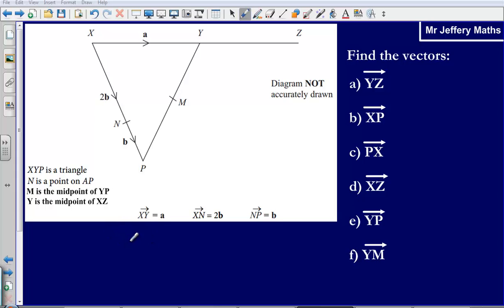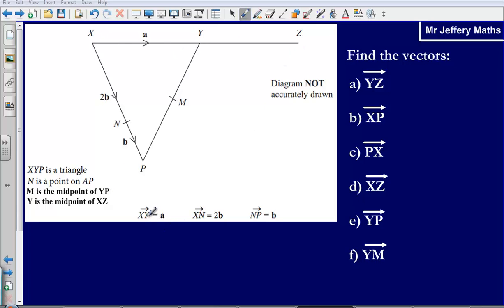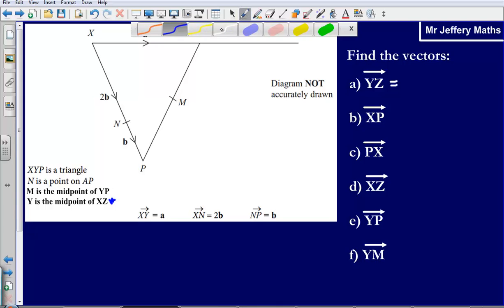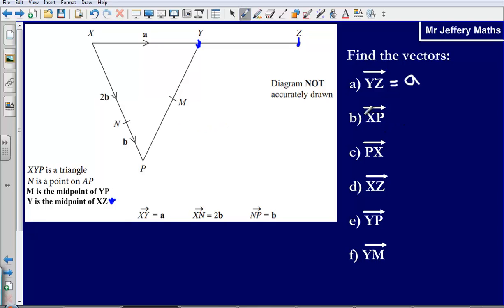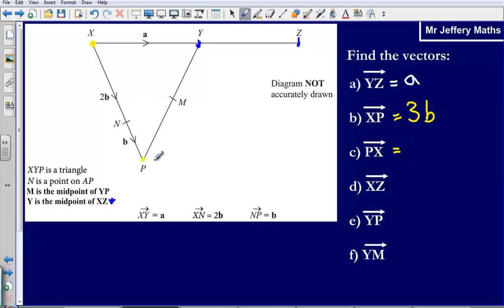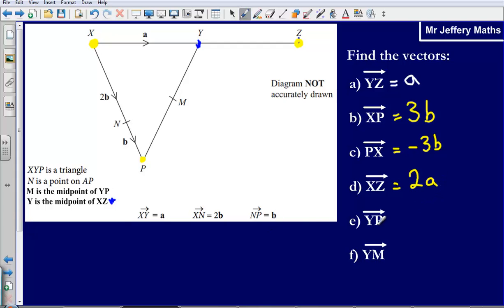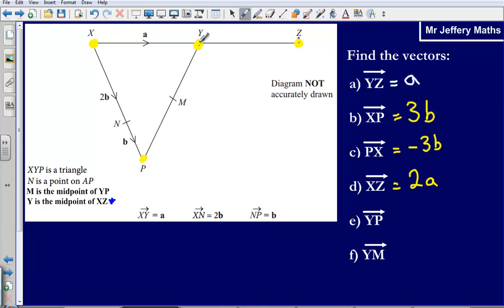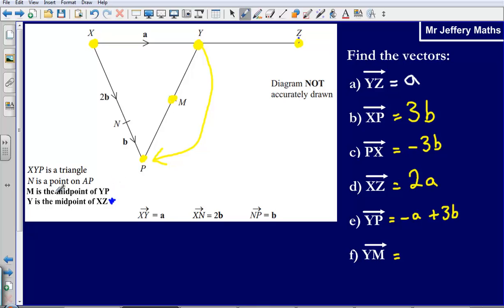Basic Vectors 2 (Edexcel GCSE Maths)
Mr Jeffery going through some more examples of finding basic vectors.